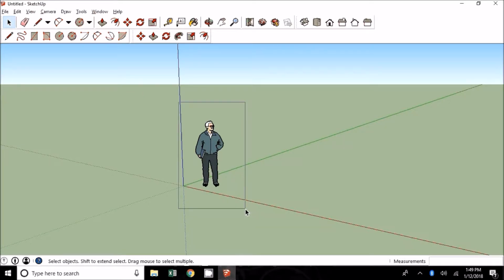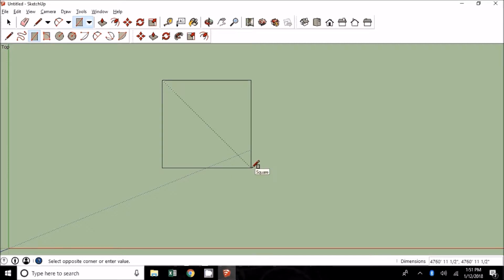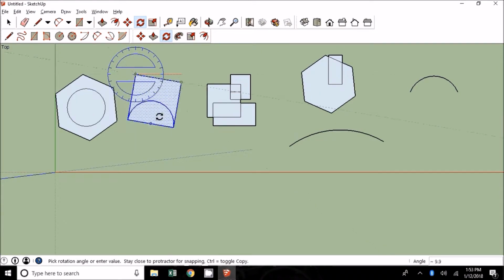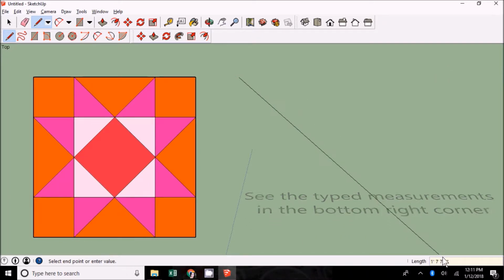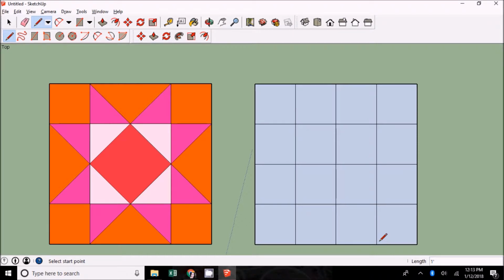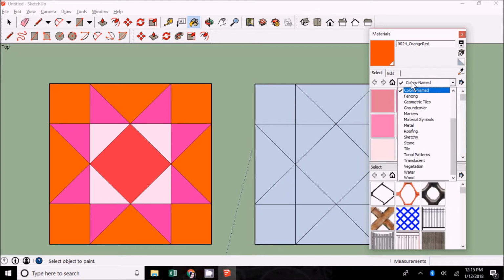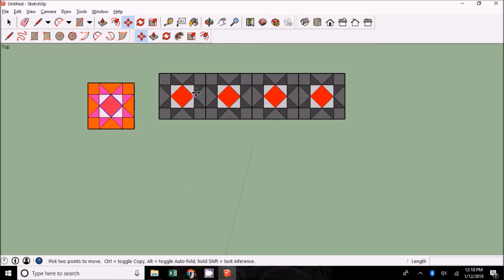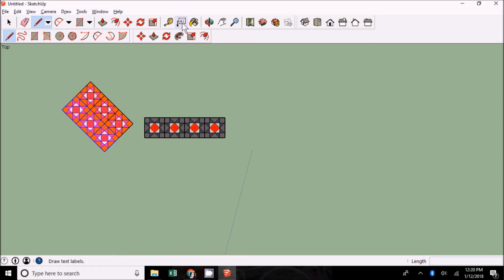Sketchup for Quilters - Quilt Design Software Training Part 1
I have been using Sketchup for years to design and mock-up my quilts and have been able to let my creativity bring me far beyond what I could have possibly designed on paper.  Sketchup is FREE - (forever!) and created and downloaded from Google.  It is simple to learn and basically blows all other quilt-design software away.